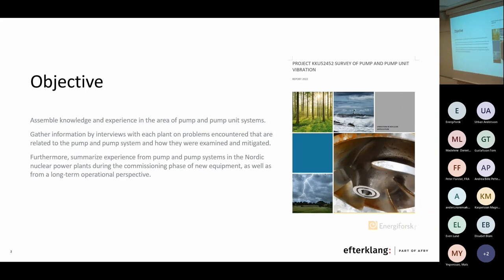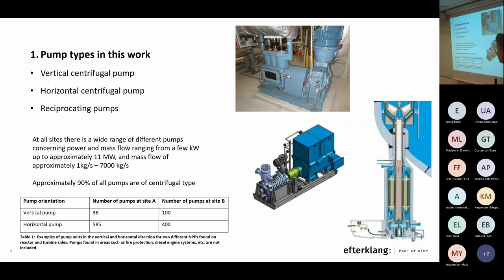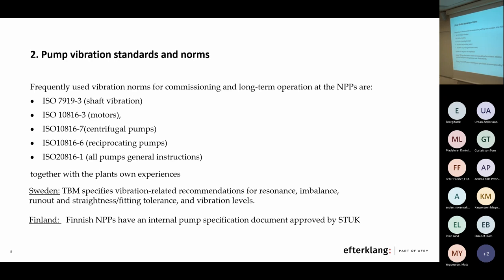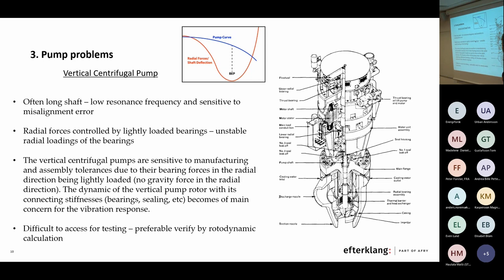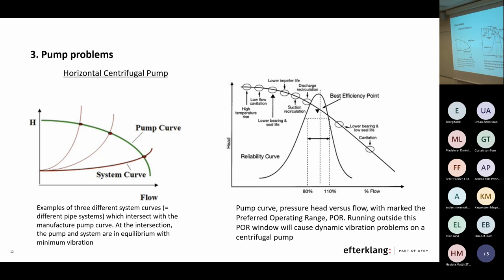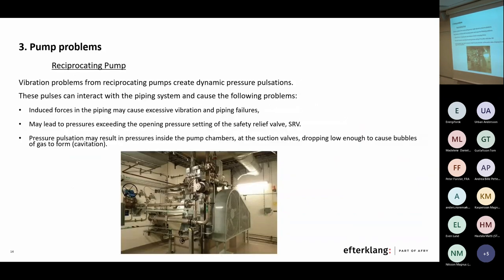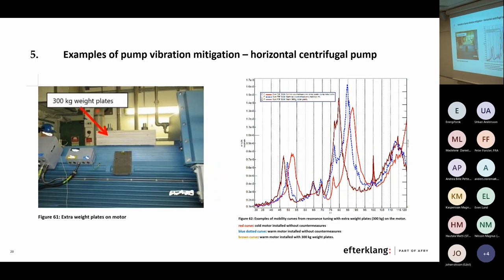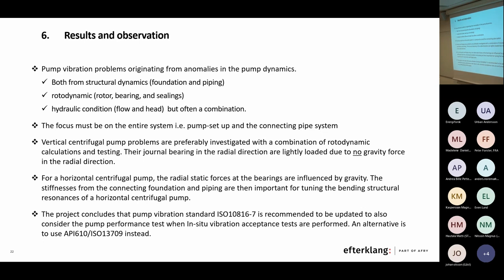Pump vibrations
Presentation by Åsa Collet from Efterklang, at the Vibrations in nuclear application seminar 2022/10/11